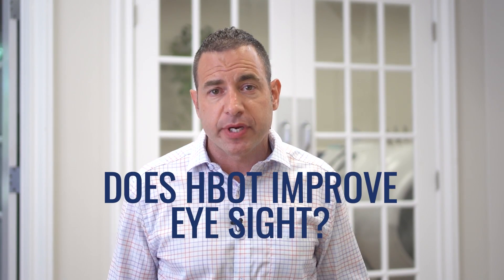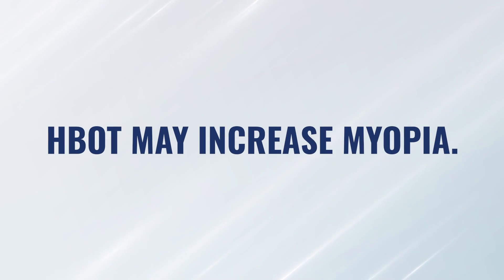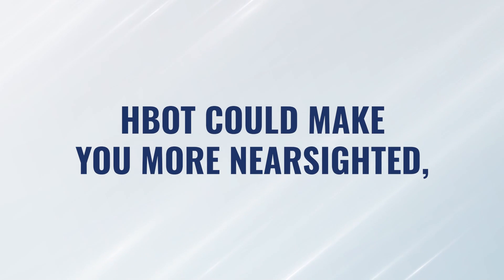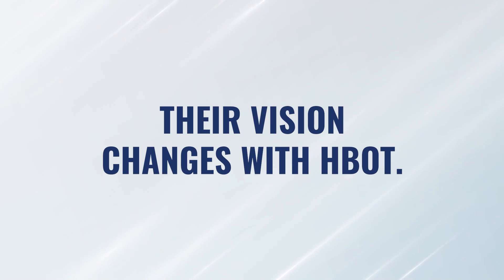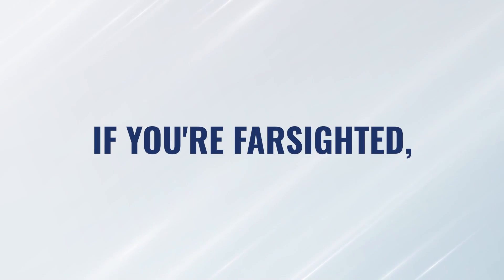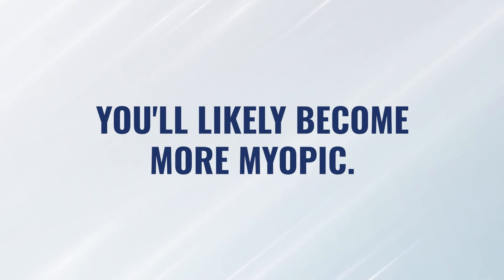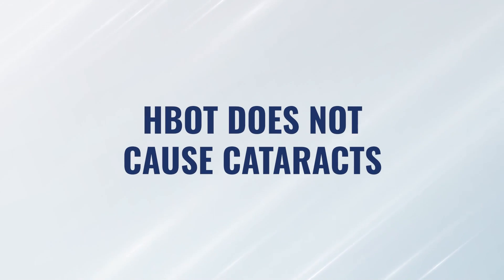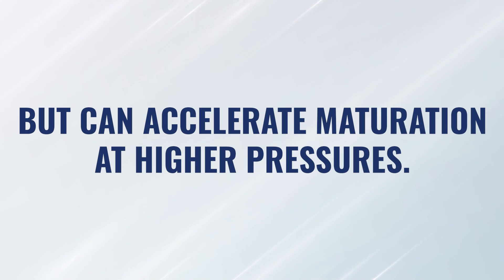Can HBOT Make Your Vision WORSE?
►► Does HBOT hurt your eyesight? Watch this video to find out!

Some people claim that hyperbaric oxygen therapy (HBOT) improves your vision.

But at the same time, others say that it actually makes your eyesight worse.

So which is it?

Generally speaking, hyperbaric is inherently a safe therapy.

✅ Very few things can go wrong.
✅ There are very few contraindications.
✅ It is a simple process to keep patients safe, comfortable, happy, and to make sure that your treatments you're offering are effective.

That being said, like any other medical procedure, there are potential consequences or adverse reactions.

That's what we’re going to cover in today's video (as it relates to potential impacts on a person’s vision).

CHAPTERS:
0:00 Better or worse?
0:56 Nearsighted changes
2:41 Farsighted changes
3:58 Cataracts